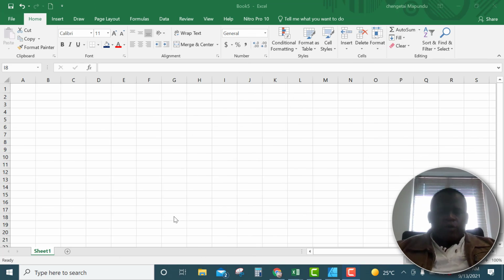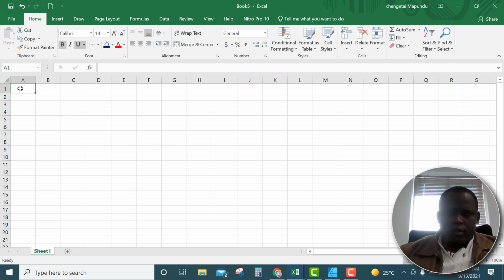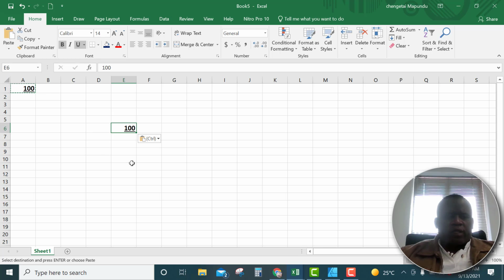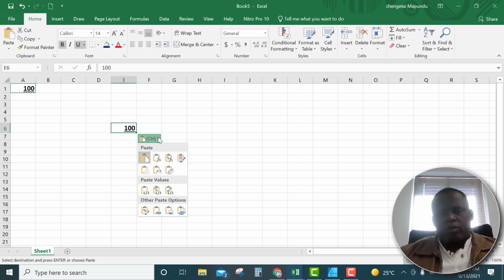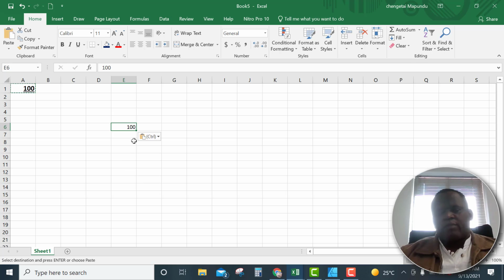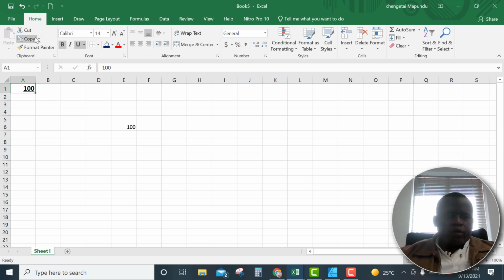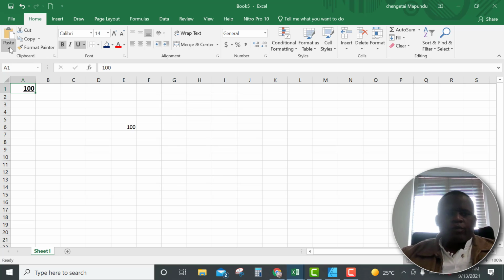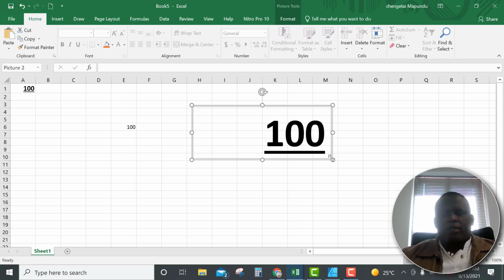Using Excel Commands